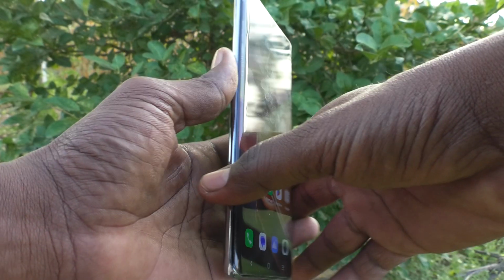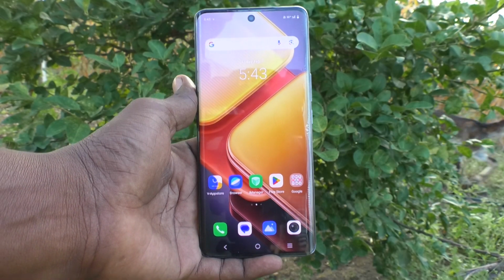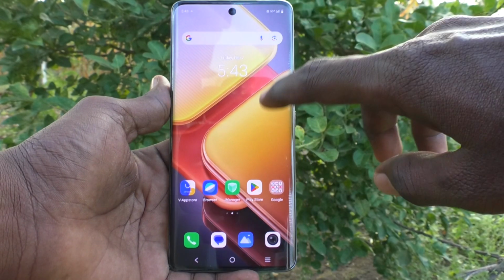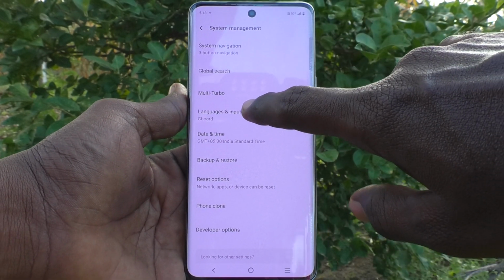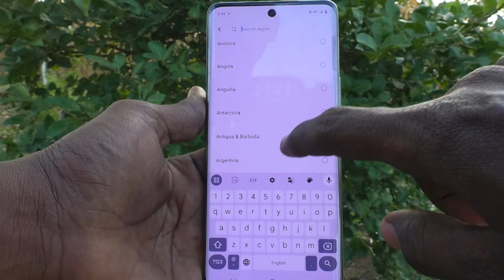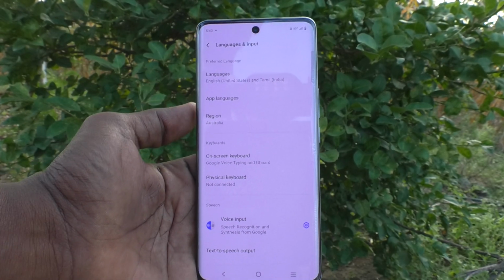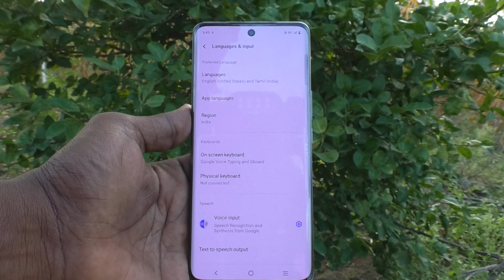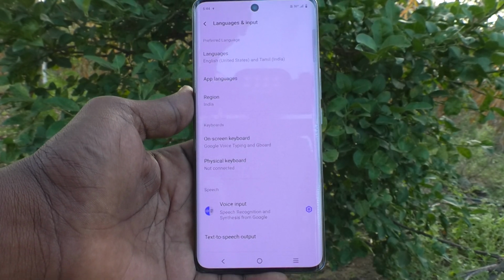How to change region in iQOO Z9s 5G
iQOO Z9s 5G region change settings: Learn here how to change region in iQOO Z9s 5G smartphone

About iQOO Z9s 5G Smartphone:
The iQOO Z9s 5G has the following specifications:

Addiotinal Details of iQOO Z9s 5G:
ASIN B07WFPL9PB